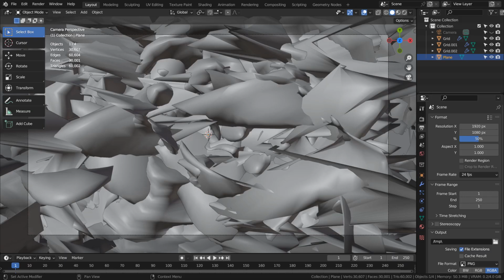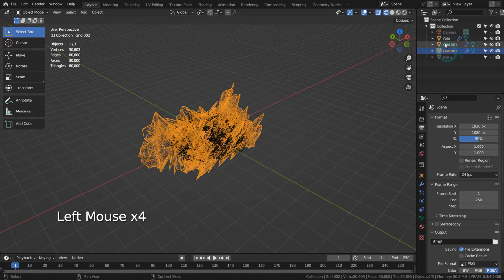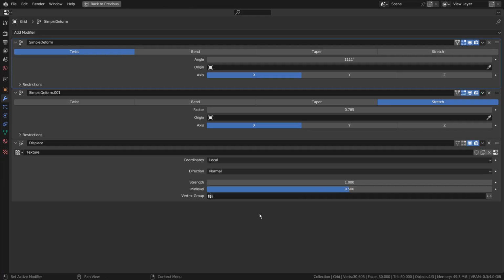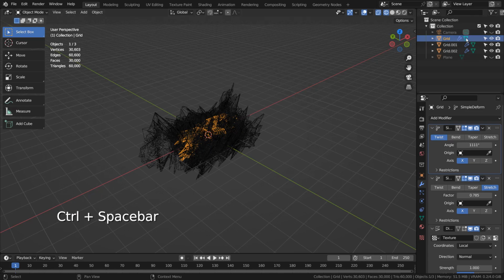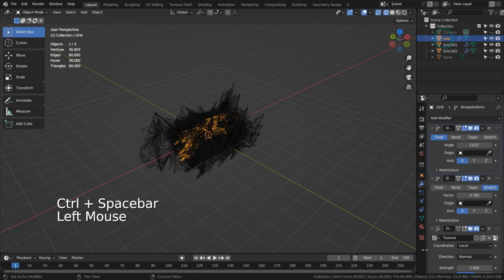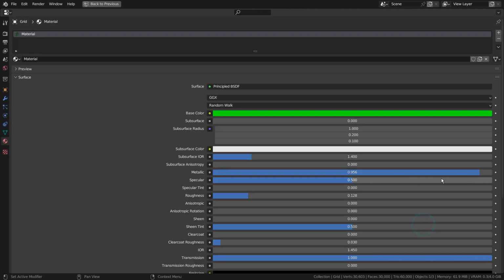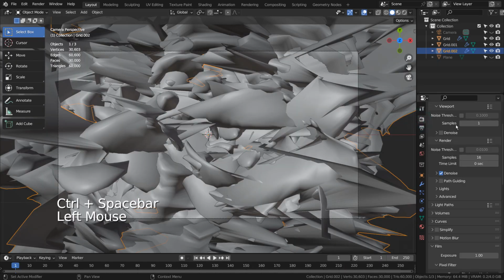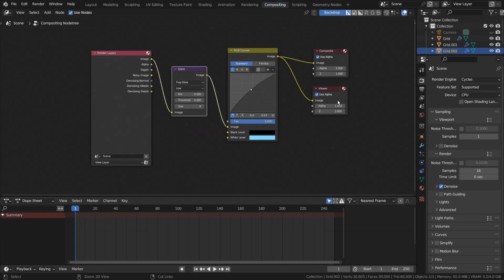Blender Tutorial - 3D abstract art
0:37 Grid mesh
0:50 Modifiers
1:32 Texture details
3:10 Composite node details